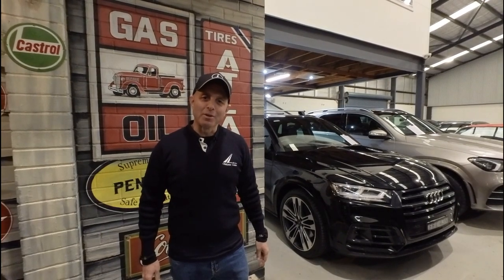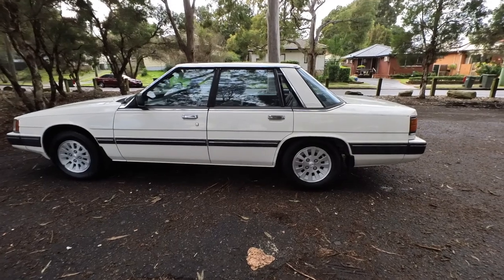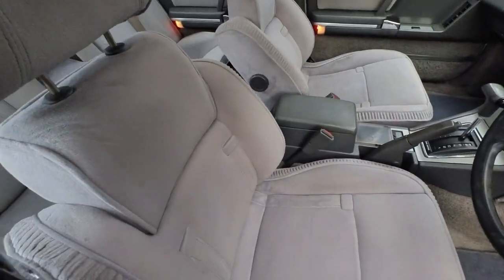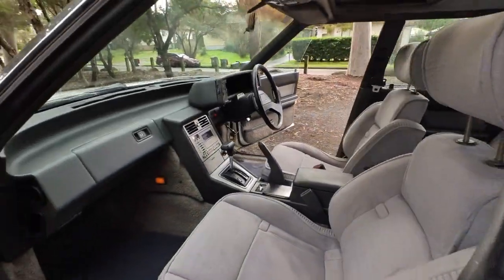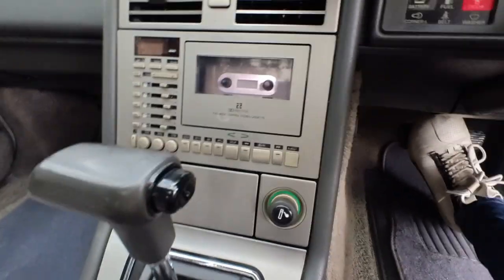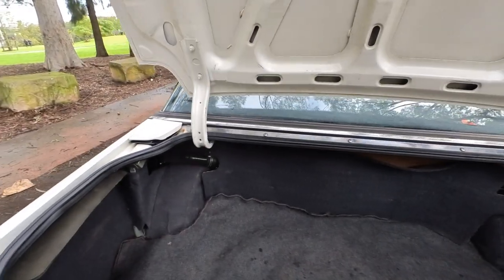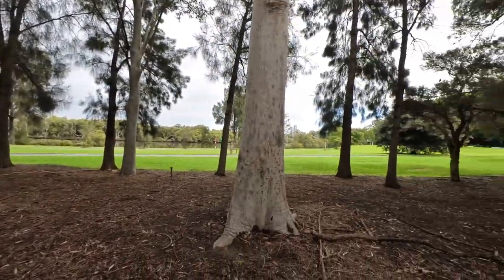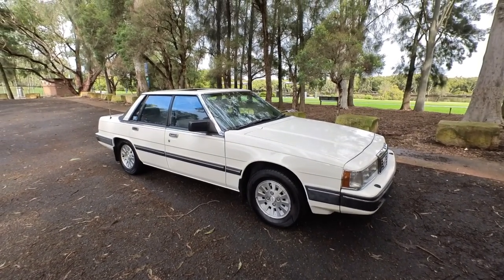1987 Mazda 929